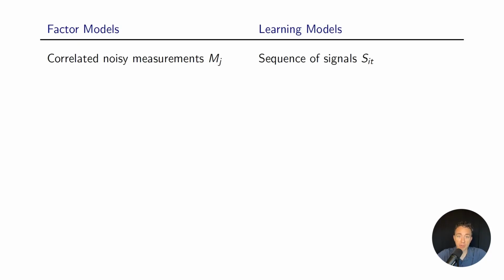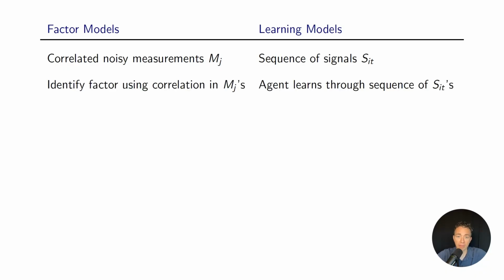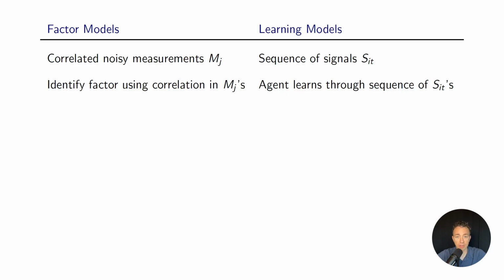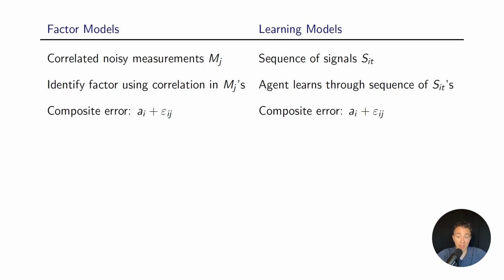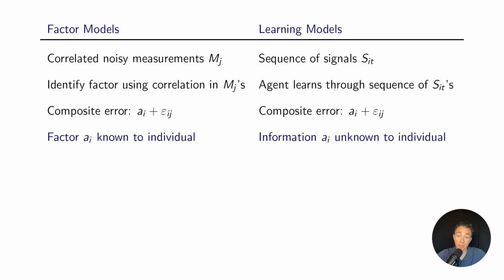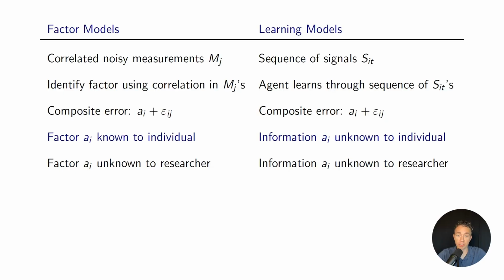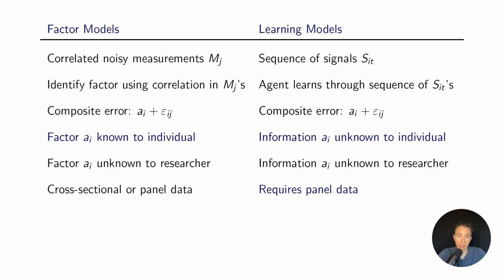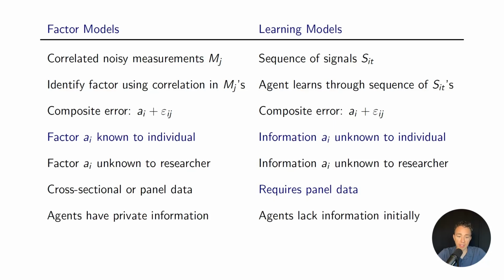Learning Models vs. Factor Models: Similarities, Differences, and Why Both Matter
This video compares and contrasts learning models with the factor models covered in the previous mini-series. While both frameworks involve noisy measurements of an underlying unobservable quantity, they rest on fundamentally different assumptions about what agents know and when they know it.

Both frameworks feature noisy measurements of a latent quantity and composite error structures. In factor models, the underlying factor is known to the agent but unknown to the researcher. In learning models, the underlying quantity is unknown to both the agent and the researcher (agents observe only noisy signals and gradually form beliefs over time).

A key structural difference concerns data requirements. Factor models can be estimated from cross-sectional data as long as enough measurements are available. Learning models, by contrast, require panel data: because agents cannot receive multiple signals simultaneously, the time dimension is essential for belief updating.

These distinctions clarify why the two frameworks are complementary rather than competing. In a future video in the series we'll cover empirical papers that draw on both approaches, making the distinction even more concrete.